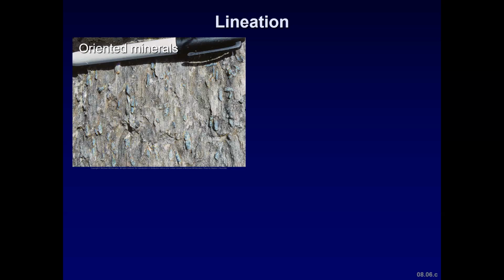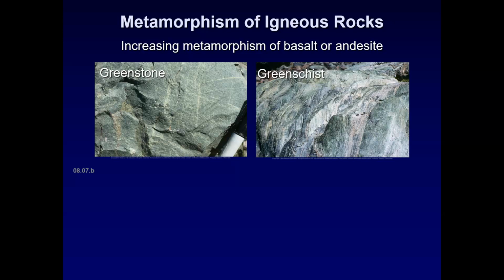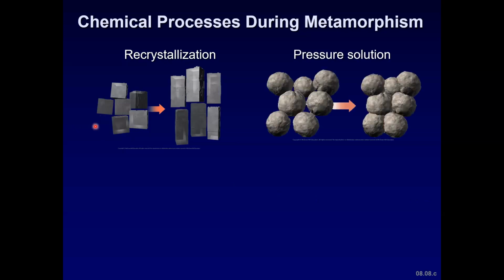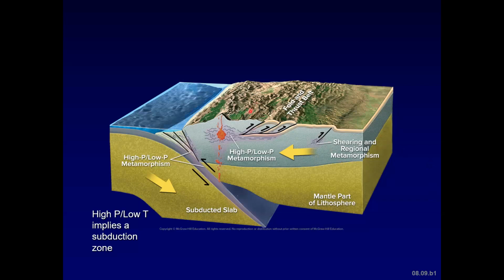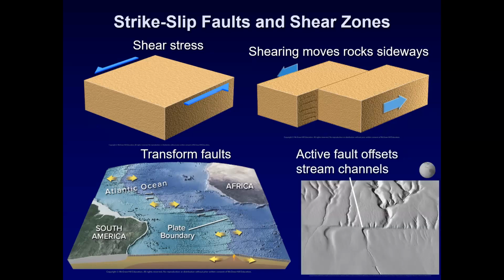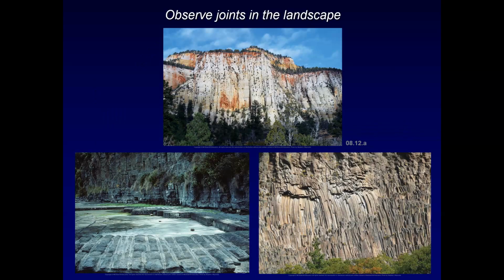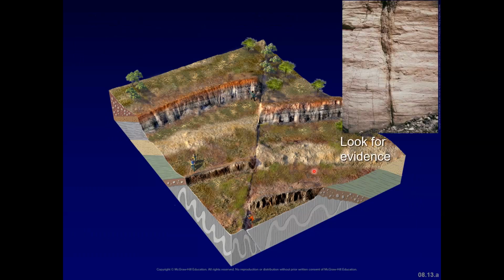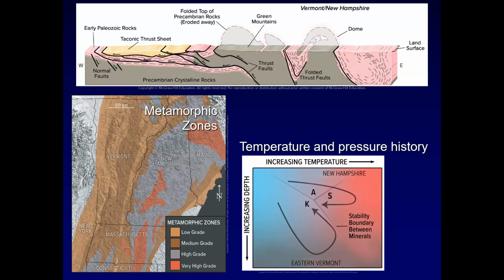"Deformation and Metamorphism": PHYS-106A Chapter 8, Lecture 2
"Deformation and Metamorphism" (2/2)